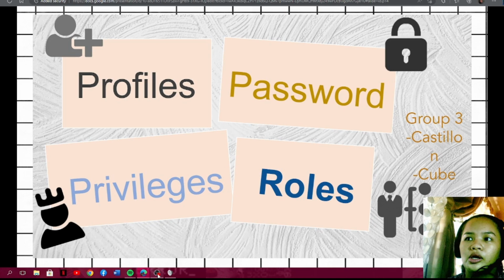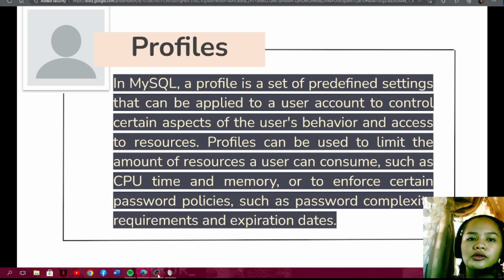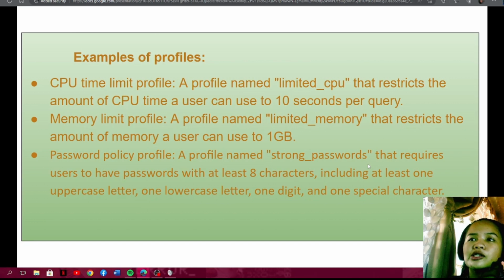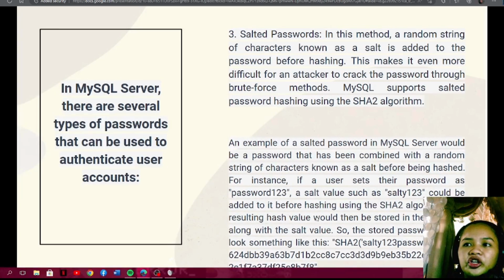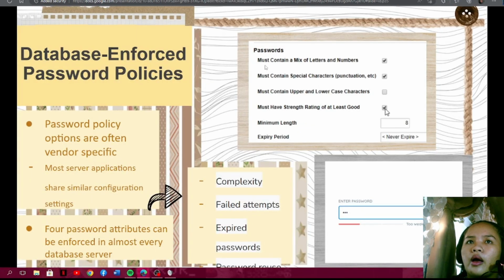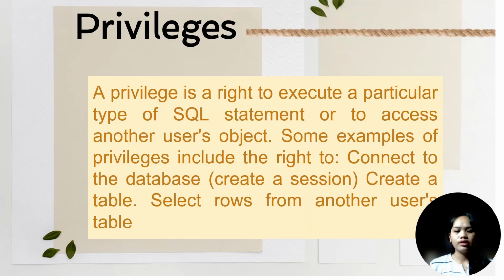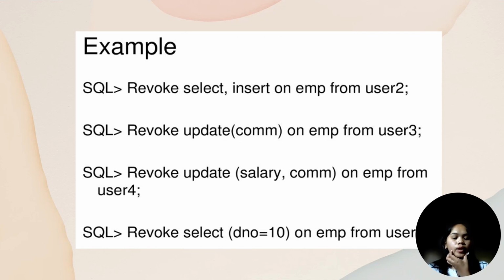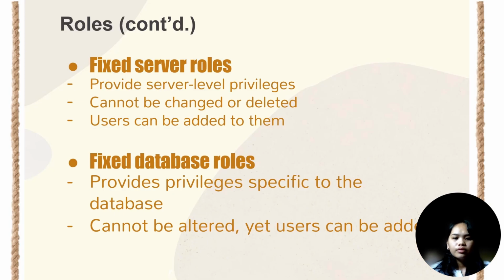Profiles, Password, Privileges, Roles